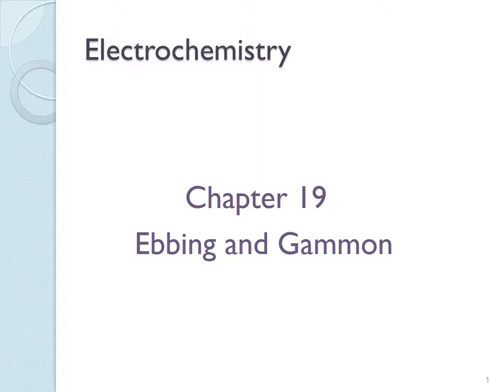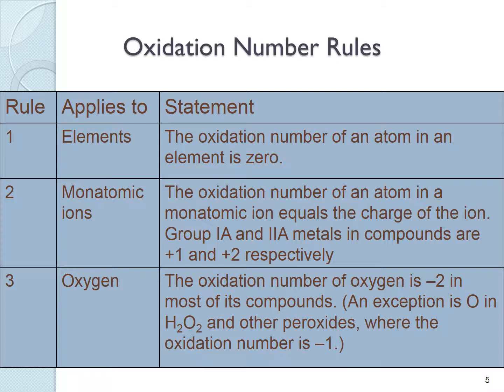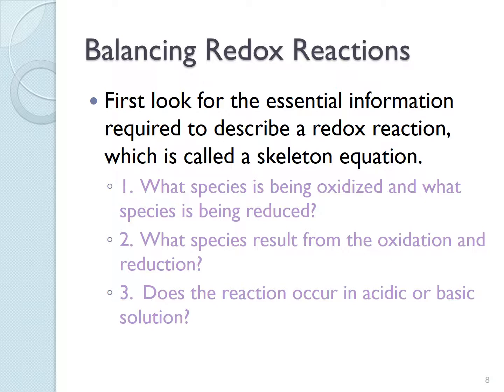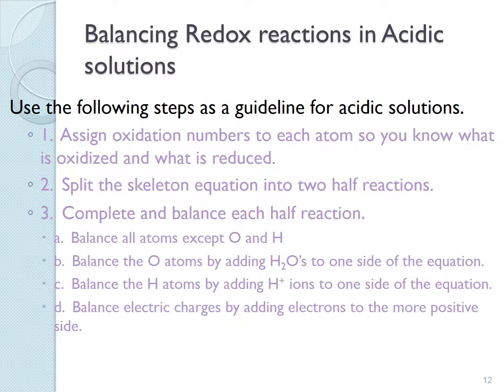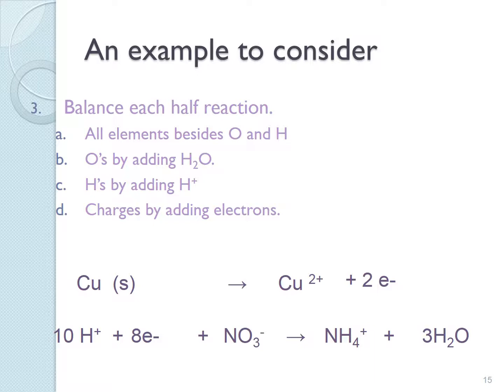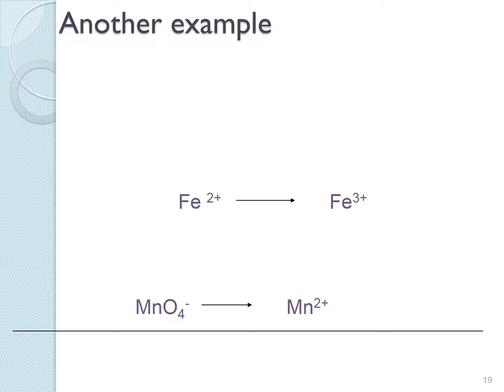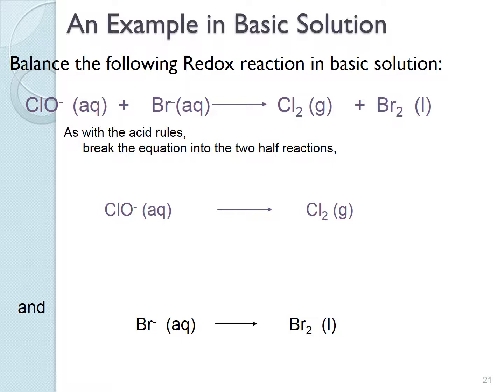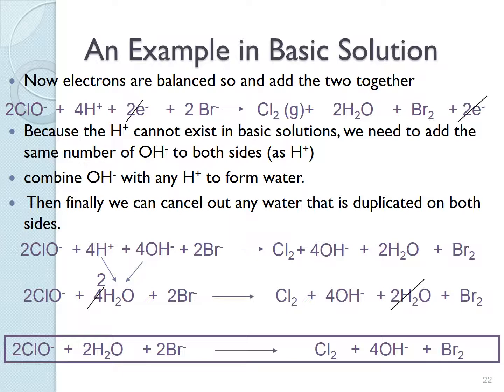Chapter 19 slides 1 22